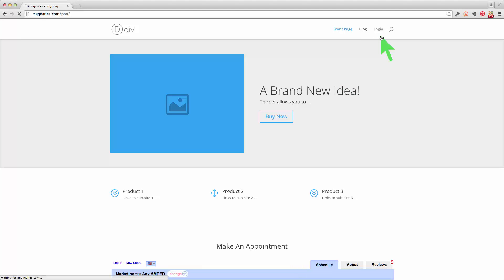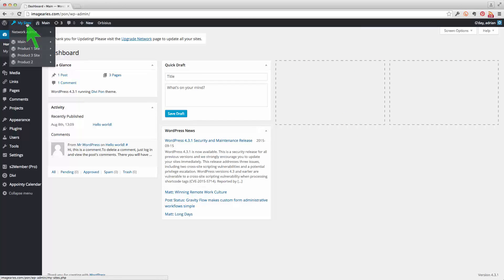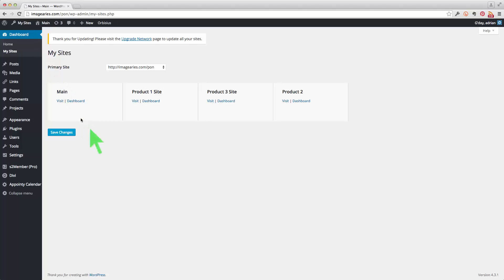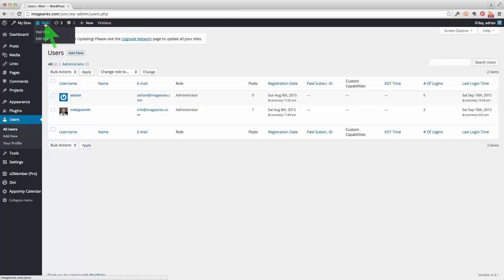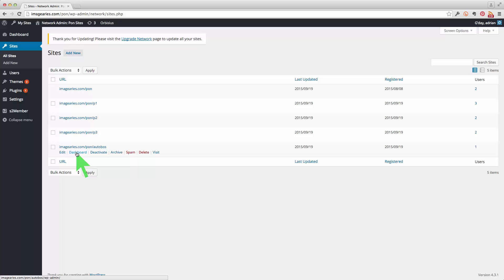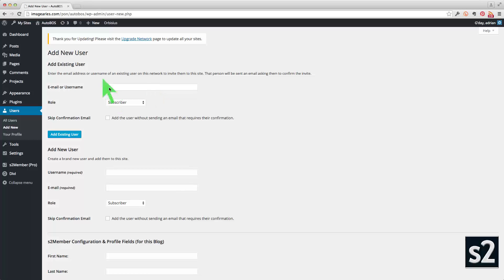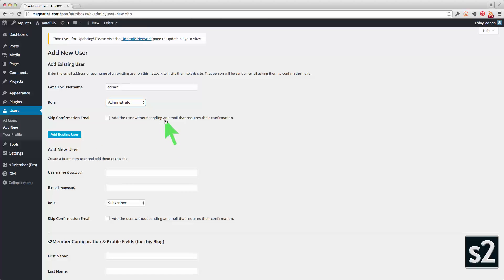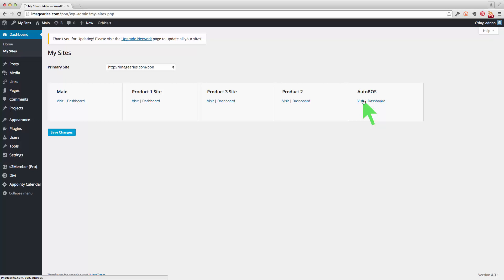Wordpress Multi Site with Divi - Overview 01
A brief, initial overview of a new web site based on Divi in a mulitsite WordPress installation.